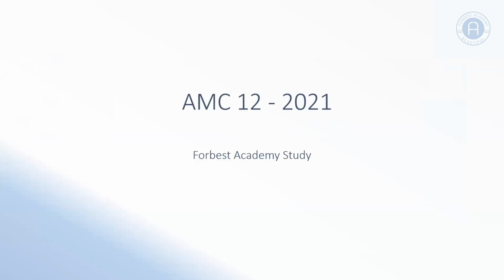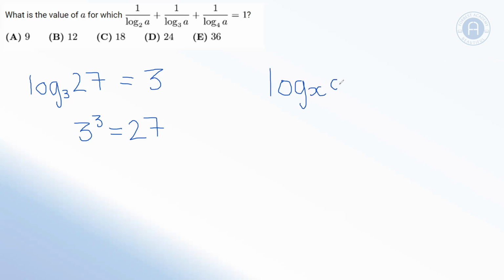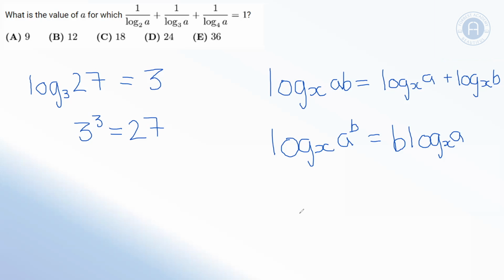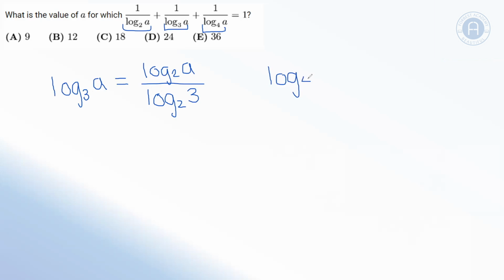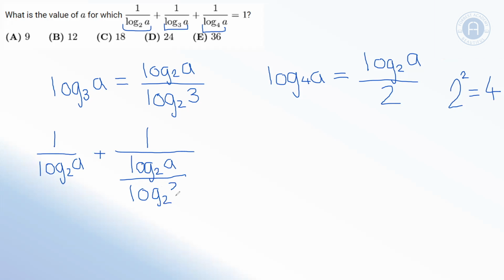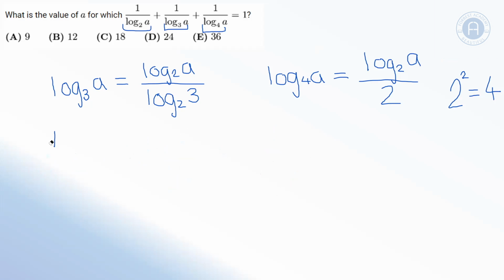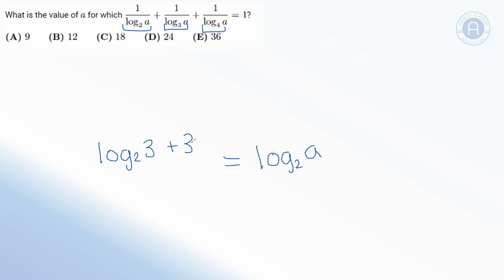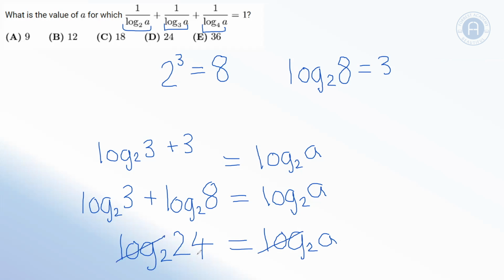2015 AMC 12A Problems/Problem 14 | AMC 12 Competition Questions - Daily Problem Breakdowns #6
In this video, we will be covering a question on Logarithm!